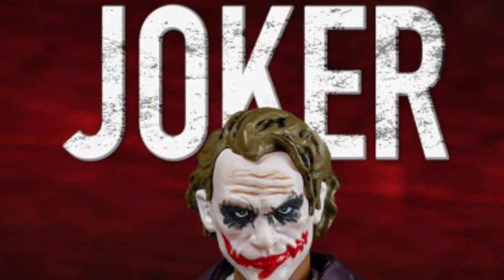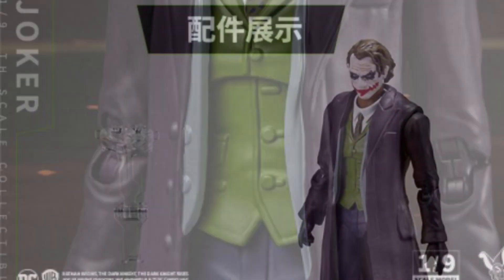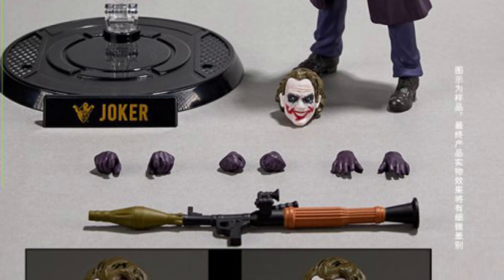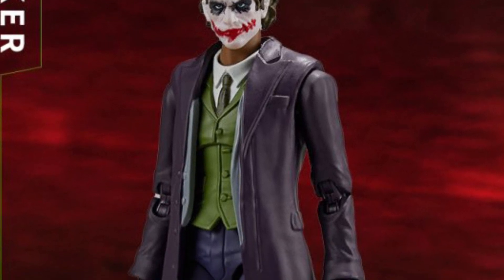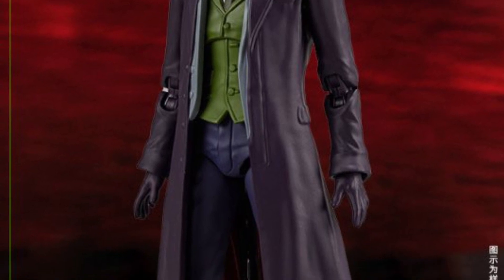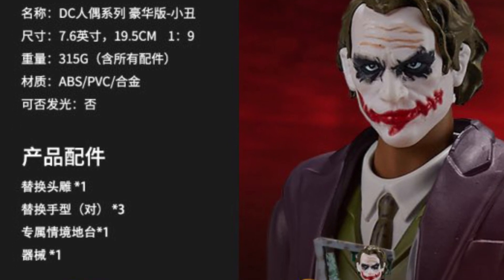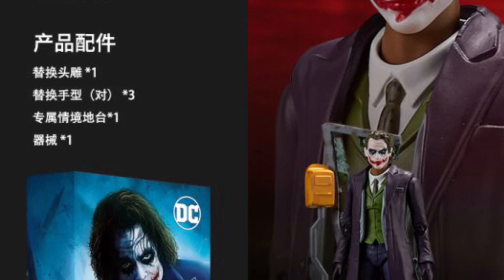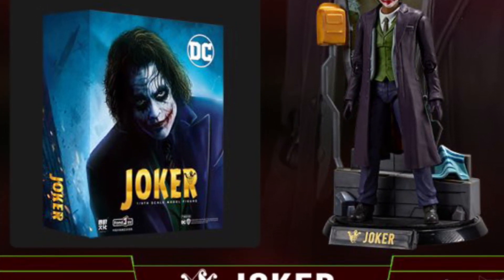New Fondjoy DC Doll series Luxury Edition JOKER 1/9 THE COLLECTIBLE FIGURE revealed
Available here